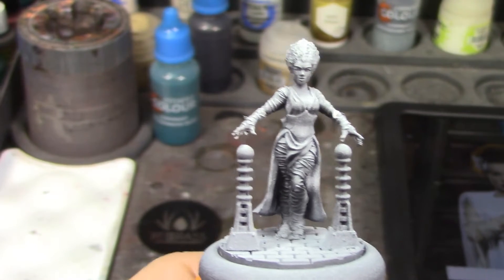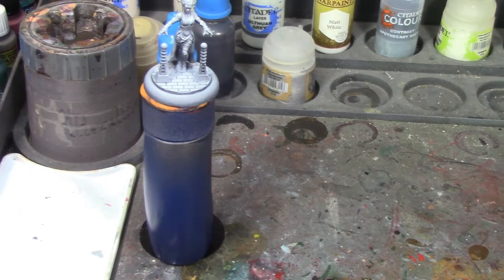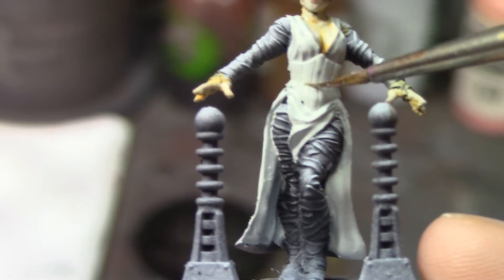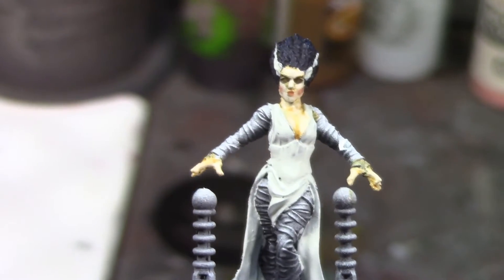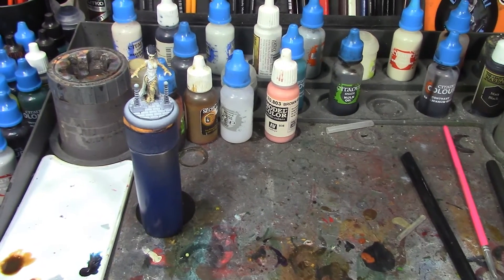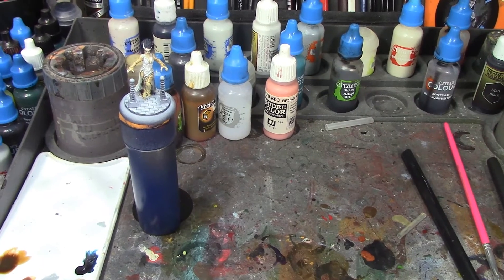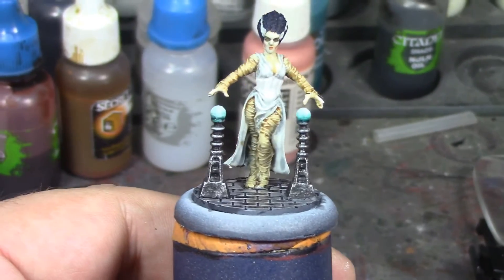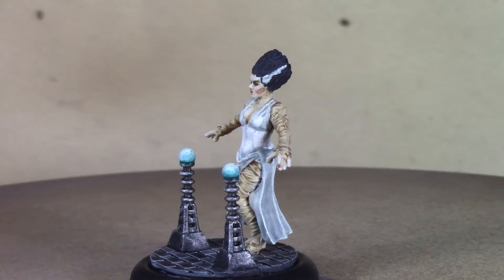Bombshell Babes: Elsa the Bride